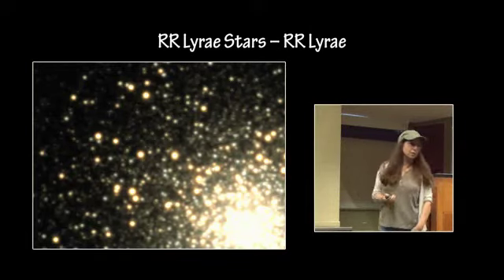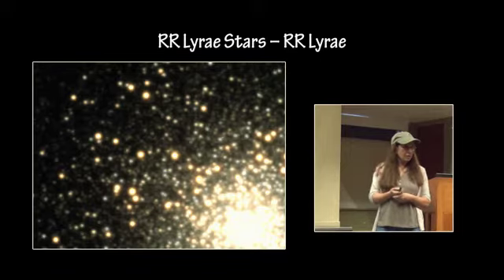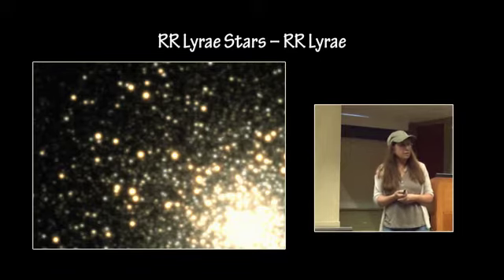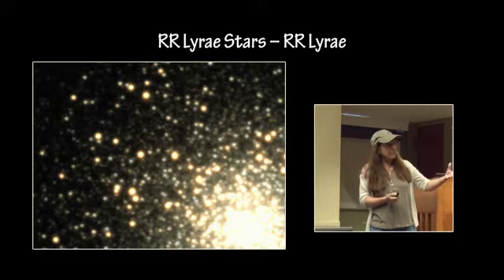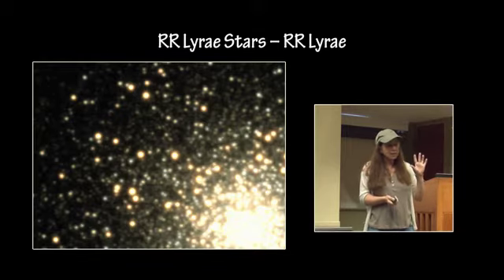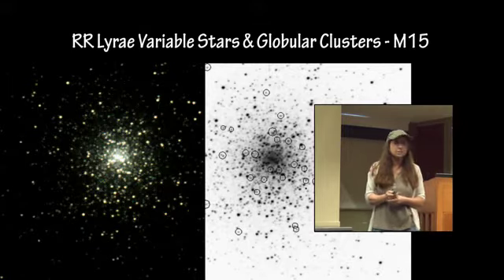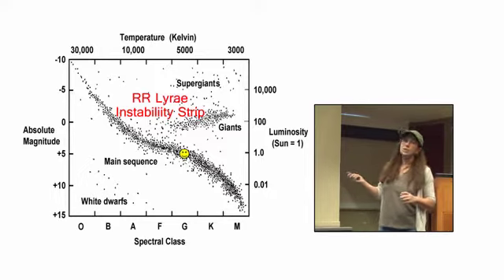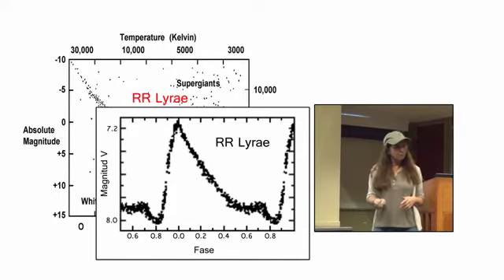Science Olympiad Webinar 05